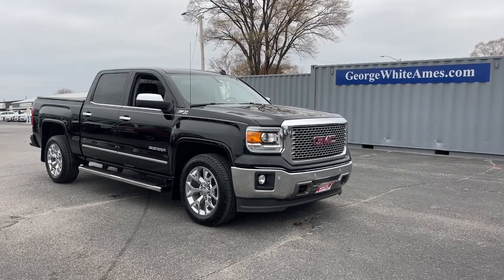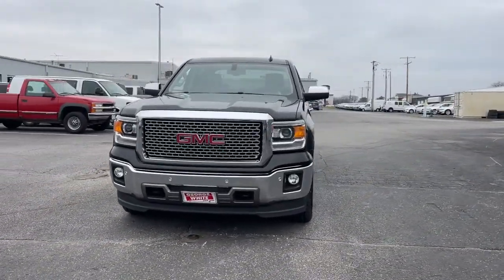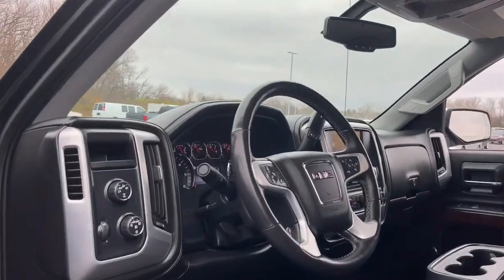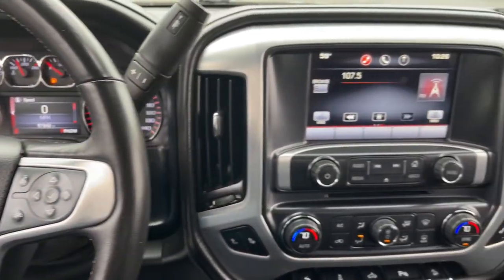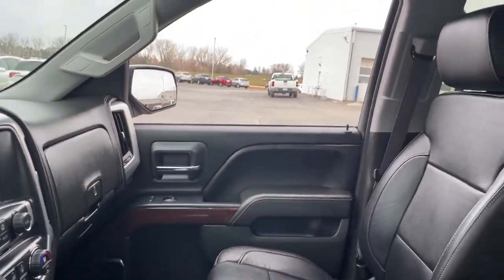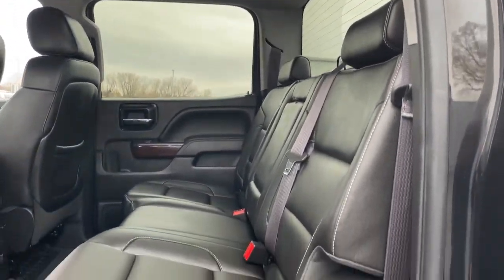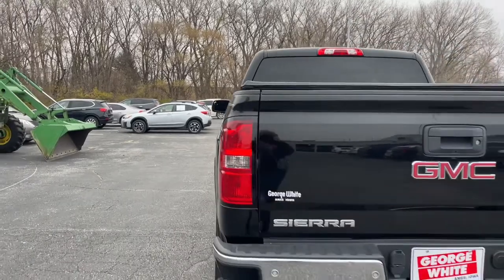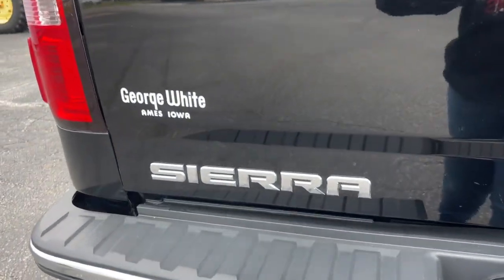2014 GMC Sierra_1500 Ames, Boone, Story City, Marshaltown, Nevada Iowa 224562A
Onyx Black Used 2014 GMC Sierra_1500 SLT available in Ames, Iowa at George White Chevrolet. Servicing the Boone, Story City, Marshalltown, and Nevada areas.

#{MAKE}
#{MODEL}
2014 GMC Sierra_1500 SLT - Stock#: 224562A

1719 S. High Ave

Onyx Black 6-Speed Automatic Electronic with Overdrive 4WD Black Leather. Priced below KBB Fair Purchase Price! Odometer is 66802 miles below market average!br2014 GMC Sierra 1500 SLT 4D Crew Cab 4WD 6-Speed Automatic Electronic with Overdrive EcoTec3 5.3L V8 Flex FuelbrbrbrGEORGE WHITE CHEVROLET - PRE-OWNED INVENTORY FOR AMES & ANKENY CHEVROLET CUSTOMERS George White Chevrolet is also your source for pre-owned Chevy cars and trucks. We have a large pre-owned inventory available. For used cars near Ankeny paired with amazing service visit our Ames Chevrolet showroom for a test drive today. You can use our site to view inventory find a quick quote or research leasing and financing options.brbrAwards:br  * 2014 KBB.com Brand Image AwardsbrbrReviews:br  * New more fuel-efficient engines; improved interior; quiet highway ride. Source: Edmundsbr  * The 2014 Sierras innovative powertrains and handsome aesthetics should appeal to longtime GMC fans and tempt buyers new to the brand. In just one of many mine is bigger battles in the half-ton truck market the 2014 Sierras 12000-pound max tow rating is expected to be king  at least for now. Source: KBB.combr  * The 2014 GMC Sierra 1500 is all new for 2014. It possesses chiseled features and distinct lines that not only make it look imposing but increase how aerodynamic it is as well. In front between the projector beam headlights there is an incredibly striking and enormous chrome grille. While driving it takes in a large portion of the air for cooling the engine and lets the remainder glide across the truck. It is complimented by a bumper made of sculpted steel a strong angled hood and bulging fender flares. The changes made to the truck body and the resulting improvements in air flow add up to a quieter cabin for you and your passengers. Plus its new hydraulic body mounts help mitigate vibrations to give you a smoother and more comfortable ride. Open the doors and the Sierras interior welcomes you into a calming and comfortable retreat from the busy outside world. The seats utilize a new design for lasting comfort and reduced fatigue. On select models the instrument panel incorporates a high-end soft feel combined with trim made of aluminum for an overall look that is very stylish. The instrument panel has been laid out in such a way that your controls are now easier to get to and see with larger buttons and knobs which are more convenient to grab. Spoil yourself with the available 8-inch IntelliLink touch-screen system that you can opt for on SLE and SLT trims. It lets you control your radio and make calls hands-free wirelessly stream music from your phone use the rear view camera and operate the navigation system. Base Level Sierra trims on all models come with a powerful 4.3-Liter V6 EcoTech3 Engine with 285 horsepower and a 6-speed automatic transmission. You have the choice between the Crew Cab Double Cab and Regular Cab and all except the Double Cab give you the option of two different box sizes. Plus since you have the choice between two to three trims based on the model picked GMC has a 2014 Sierra 1500 for just about anyone. Source: The Manufacturer Summary
Preferred Equipment Group 4SA|3.08 Rear Axle Ratio|3.42 Rear Axle Ratio|Heavy-Duty Rear Locking Differential|Wheels: 18 x 8.5 Polished Aluminum|Wheels: 20 x 9 Chrome Aluminum|40/20/40 Front Split Bench Seat|Leather Appointed Seat Trim|10-Way Power Drivers Seat Adjuster|Heated Driver & Front Passenger Seats|SLT Preferred Package|LED Cargo Box Lighting|110-Volt AC Power Outlet|Remote Vehicle Starter System|Front Halogen Fog Lamps|Radio: AM/FM Stereo w/8 Diagonal Color Touch Screen|Single Slot CD/MP3 Player|SiriusXM Satellite & HD Radio|Electric Rear-Window Defogger|Color-Keyed Carpeting w/Rubberized Vinyl Floor Mats|OnStar 6 Months Directions & Connections Plan|Manual Tilt/Telescoping Steering Column|Deep-Tinted Glass|Front License Plate Kit|Body Color Wheel Arch Moldings (LPO)|Sierra Body Color Accented Grille (LPO)|Heavy Duty Suspension|Off-Road Suspension Package|Underbody Shield (Transfer Case Protection)|Trailering Equipment|Electronic Autotrac Transfer Case|Power Windows w/Driver Express Up|Rear 60/40 Folding Bench Seat (Folds Up)|Remote Keyless Entry|Rear Wheelhouse Liners|Chrome Bodyside Moldings|Rear Bumper Cornersteps|Dual-Zone Automatic Climate Control|Auto-Dimming Inside Rear-View Mirror|Driver & Front Passenger Illuminated Vanity Mirrors|Power Folding & Adj